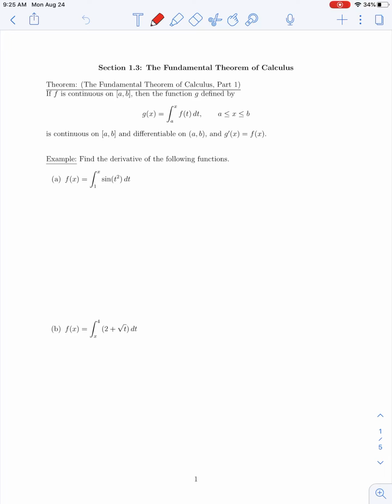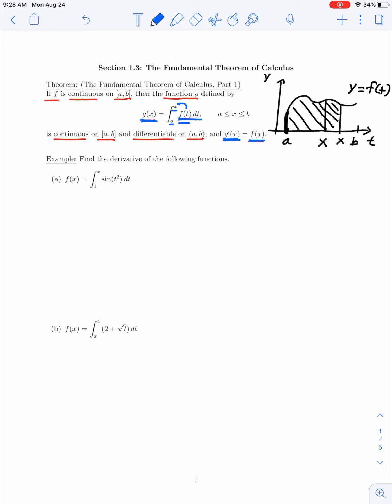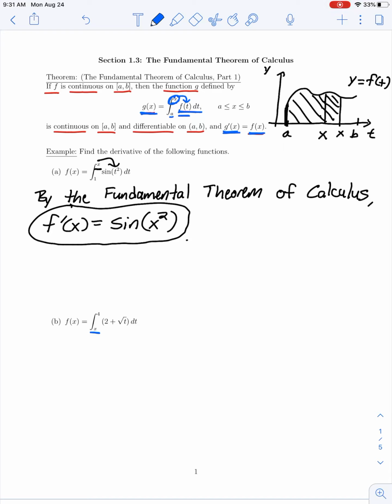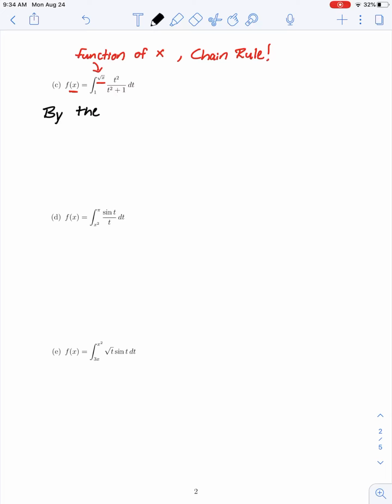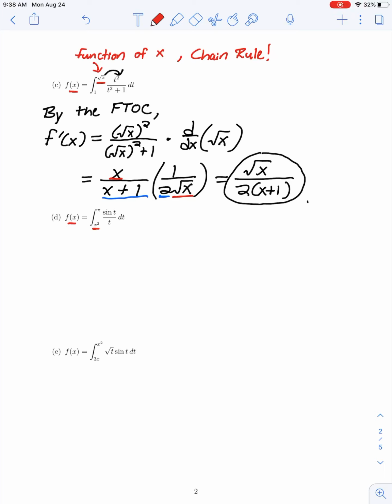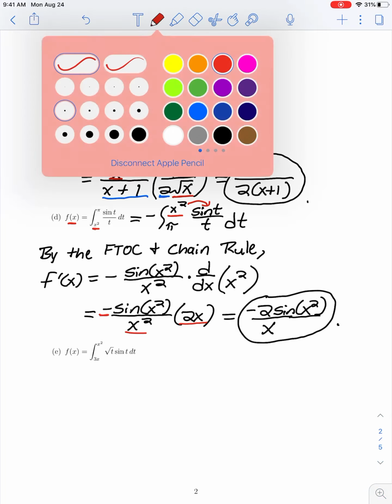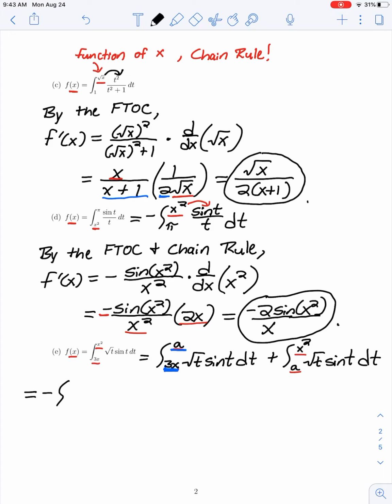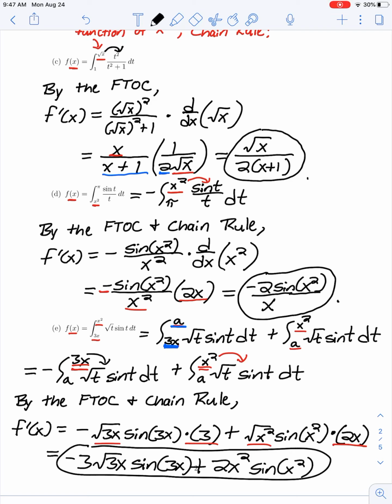MAT 1224 Section 1.3: The Fundamental Theorem of Calculus (Part 1)